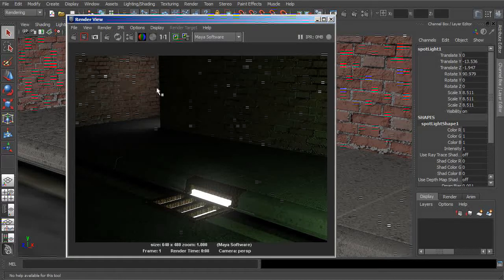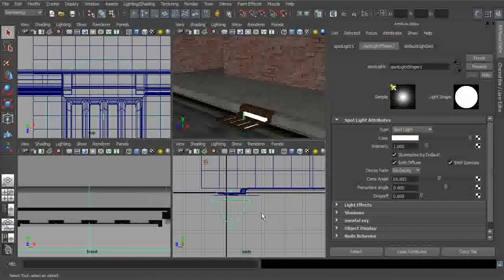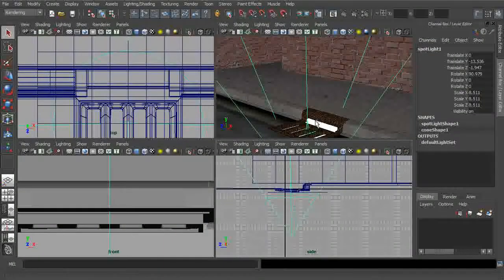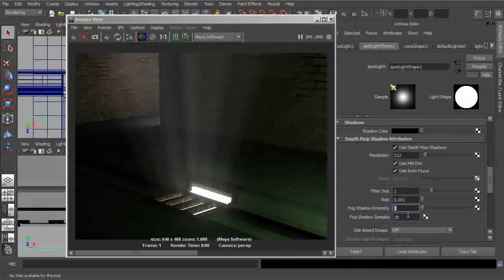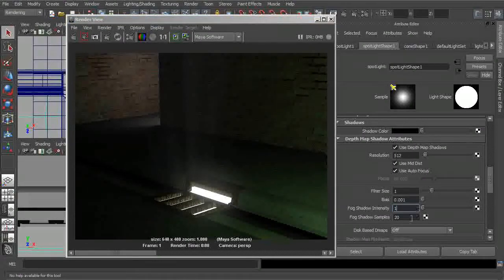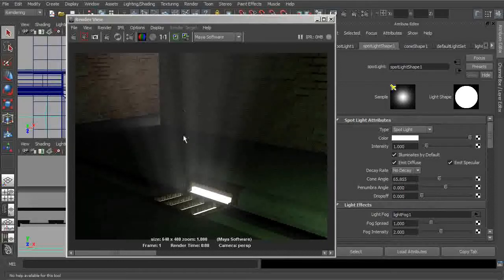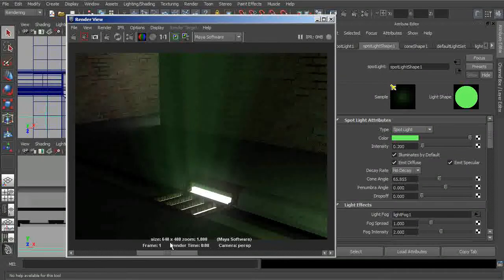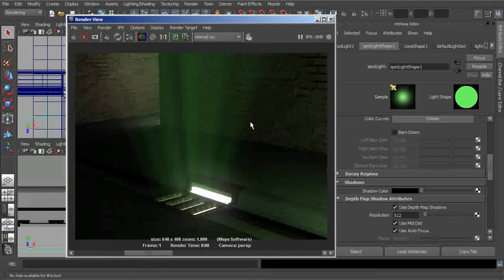Creating volumetric light fog in Maya